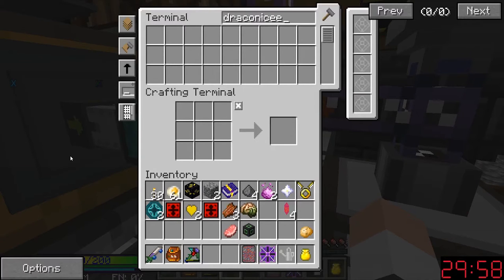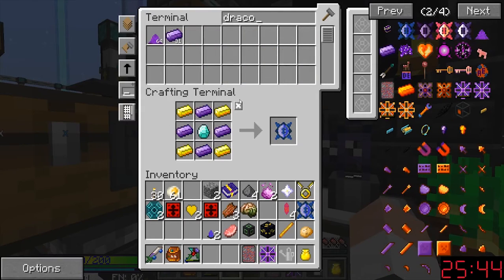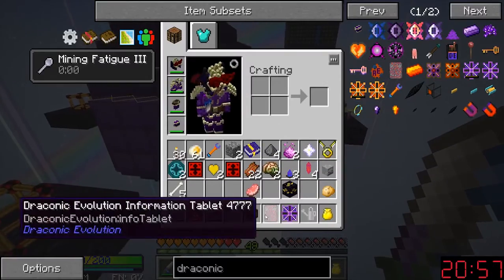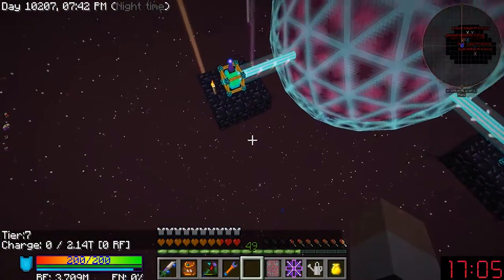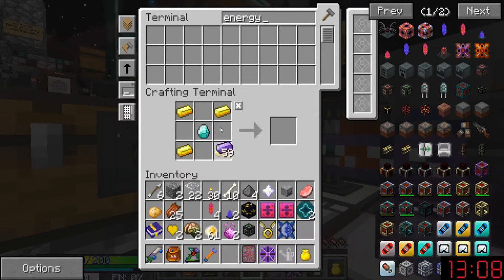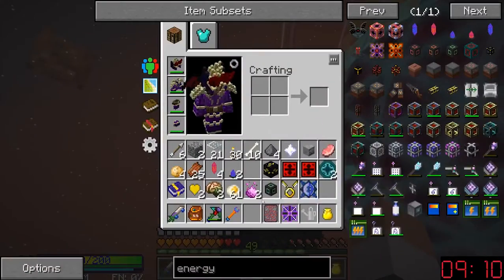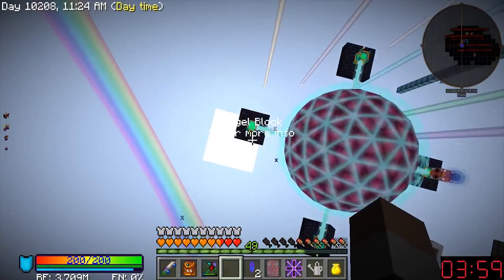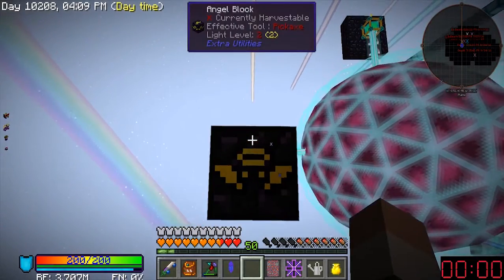Beard vs. Fatal - Sky Factory 2.5 - #76 - How Does IT WORK?!